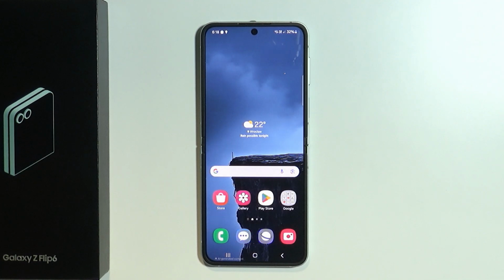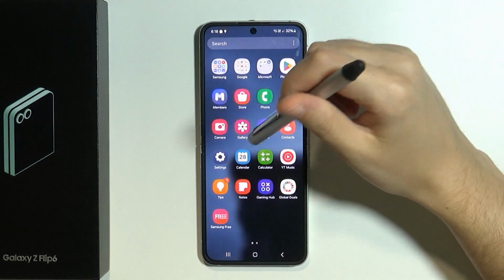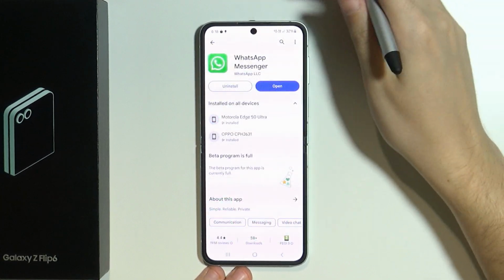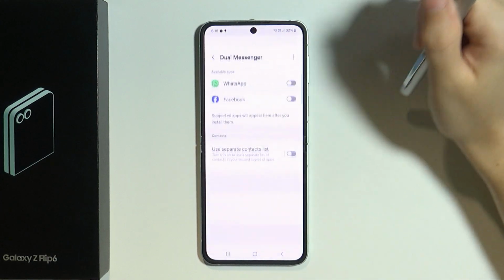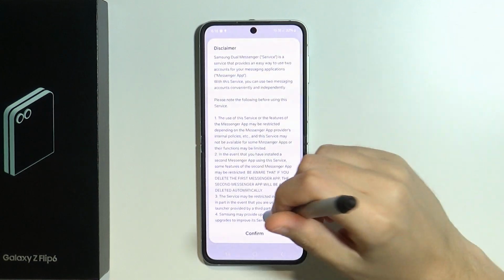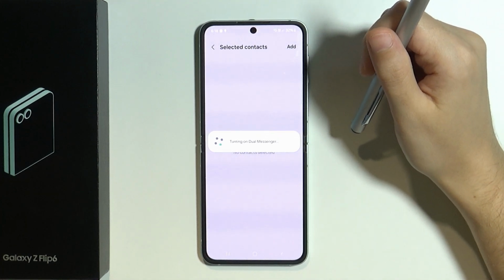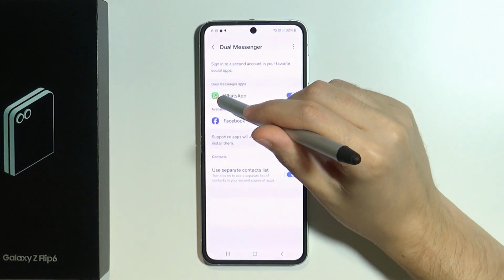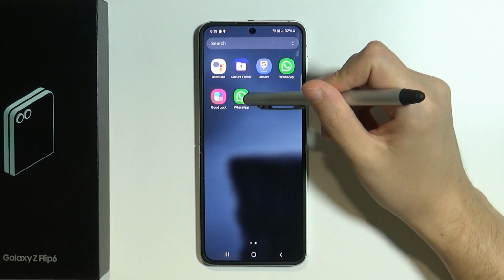Samsung Galaxy Z Flip 6: How to Clone WhatsApp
Learn how to clone WhatsApp on your Samsung Galaxy Z Flip 6, allowing you to use two separate accounts on the same device. This tutorial guides you through the process of setting up Dual Messenger, enabling you to manage personal and professional accounts without the need for a second phone.

Clone WhatsApp on Galaxy Z Flip 6
Dual WhatsApp setup Samsung Z Flip 6
Use two WhatsApp accounts on Galaxy Z Flip 6
Samsung Z Flip 6 Dual Messenger WhatsApp
How to duplicate WhatsApp on Galaxy Z Flip 6